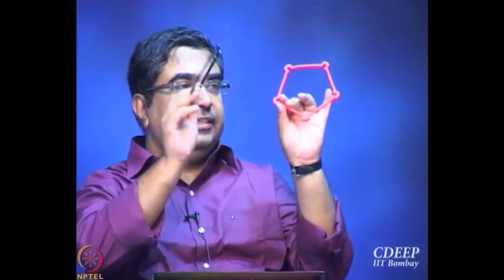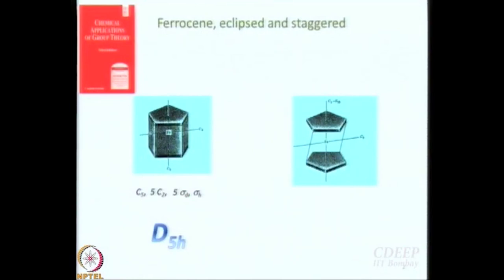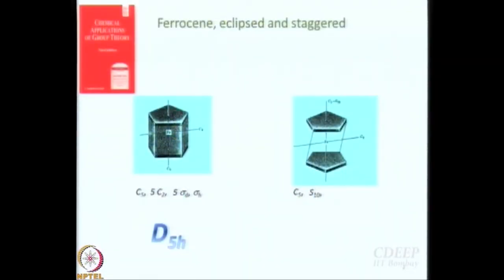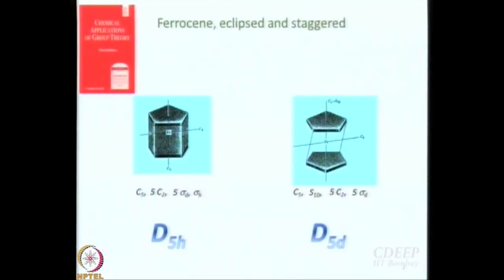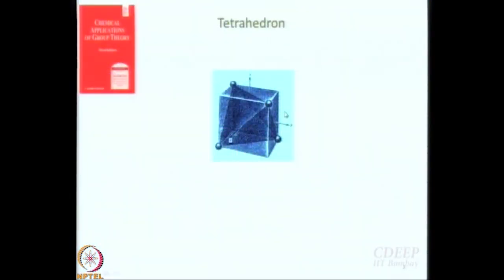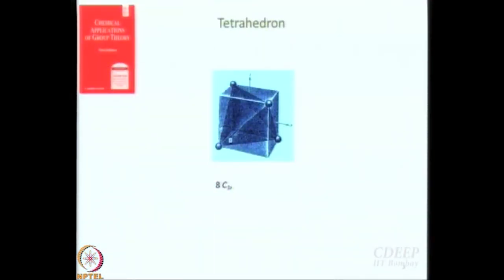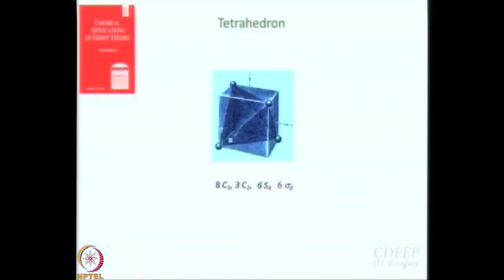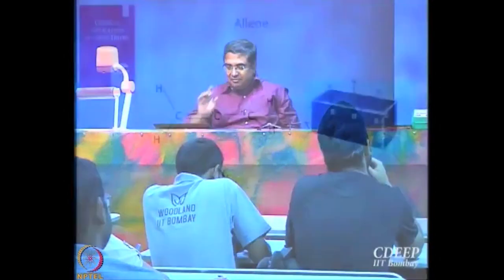Symmetry point group: Examples Part III